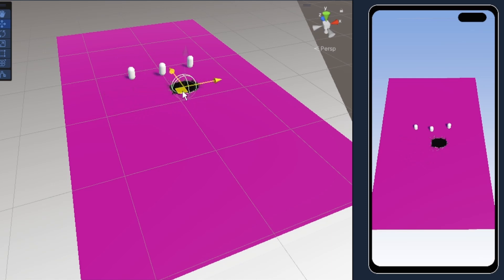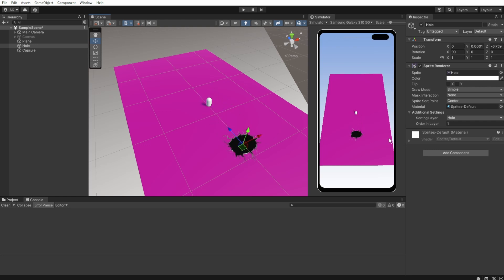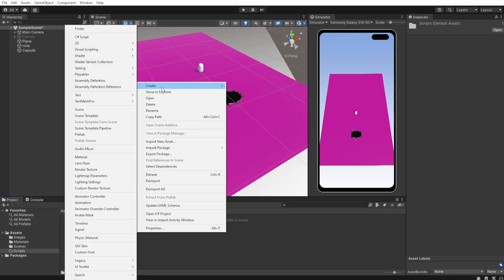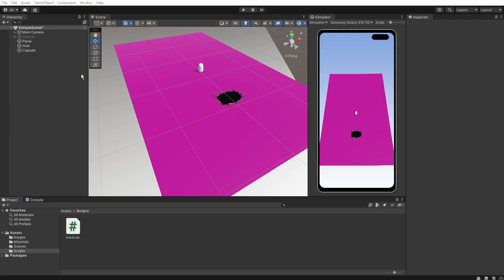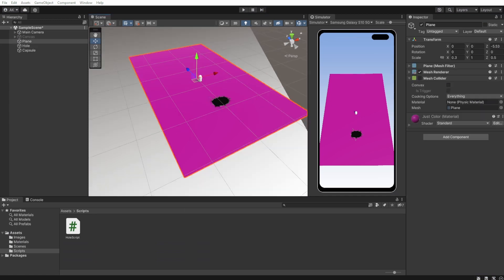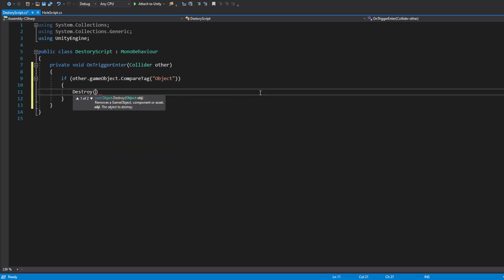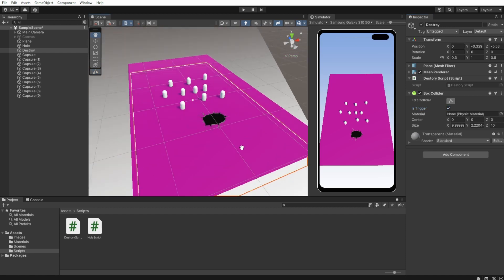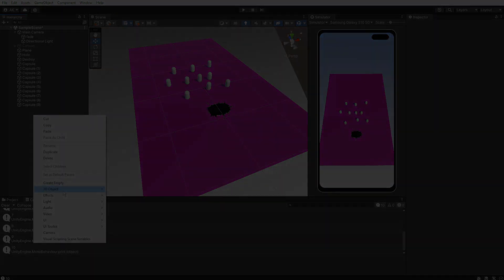Hole - Hyper Casual Game in Unity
Ever wanted to know how to create this kind of hole hyper casual game?
In this tutorial you will see how in just a few steps and a basic coding you can create it!

Assets used in the video:
♦♦♦ Low Poly Farm Pack Lite ♦♦♦